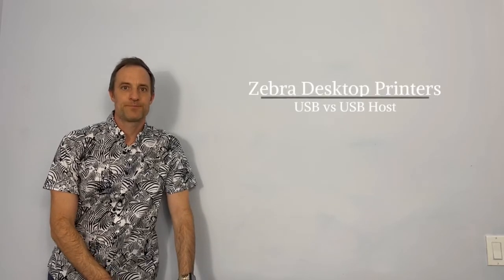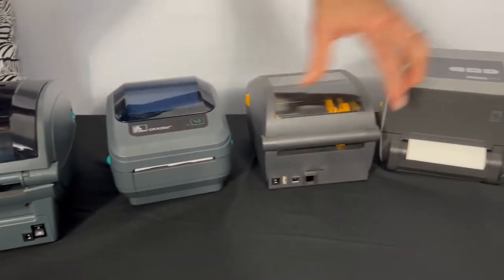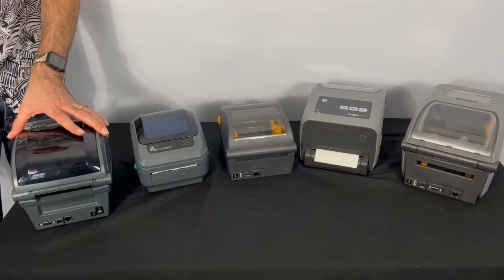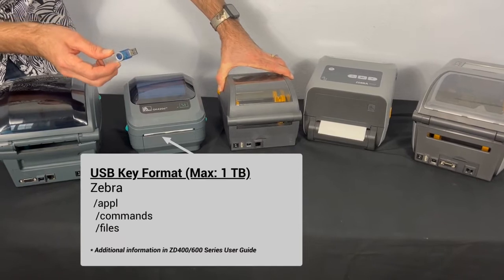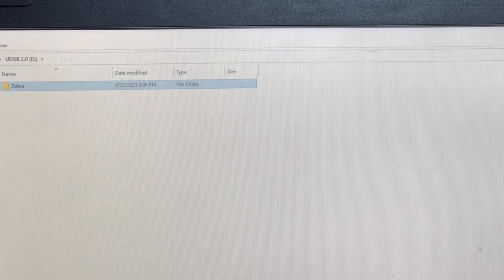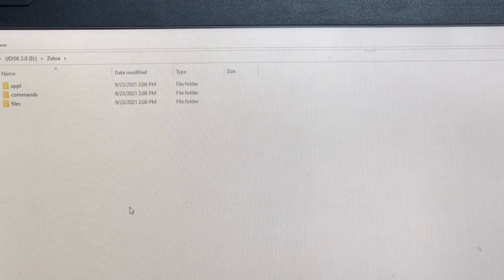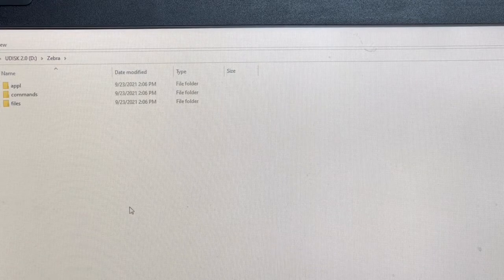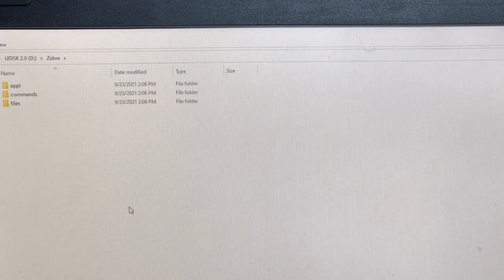Zebra Desktop Printers (USB vs USB Host)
If using a Zebra Desktop printer what is the difference between USB vs USB Host.